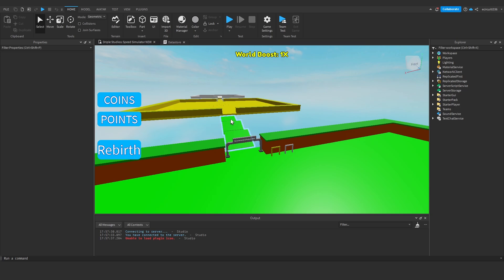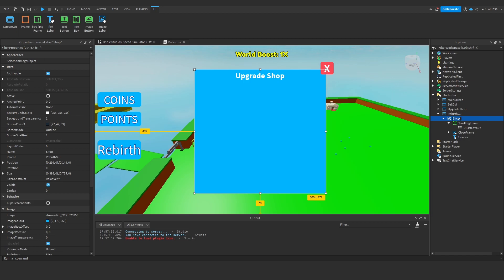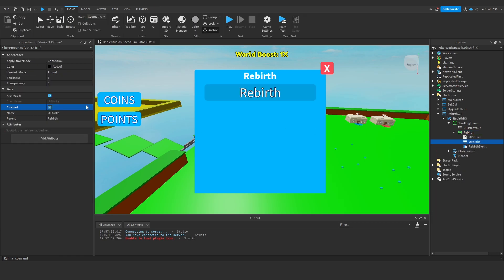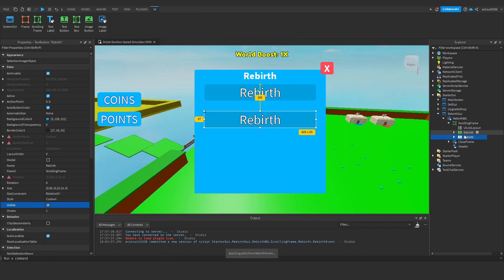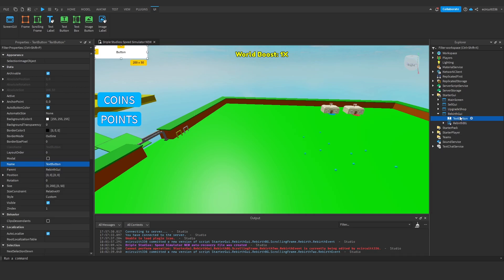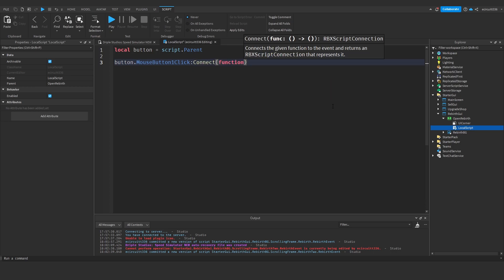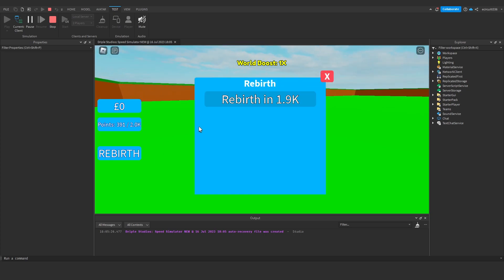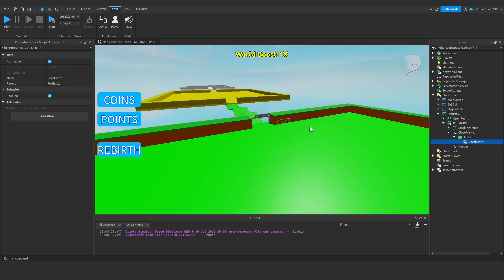Roblox Studio: How to Make a Speed Simulator | Part 17 | Multiple Rebirth GUI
In this video, Ethan will show you how to make the GUI for your multiple rebirths system in your ROBLOX speed simulator.

-- TIMESTAMPS --

0:00 - Introduction
0:10 - Creating GUI
5:11 - Testing
5:46 - Conclusion

-- SOCIAL MEDIA --

-- SCHEDULE --